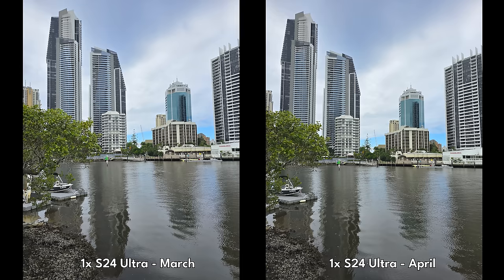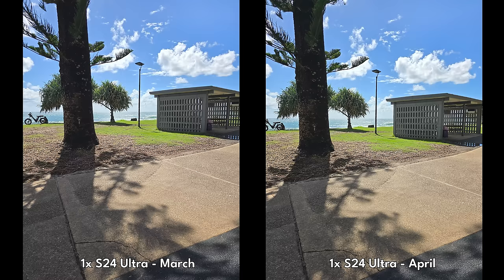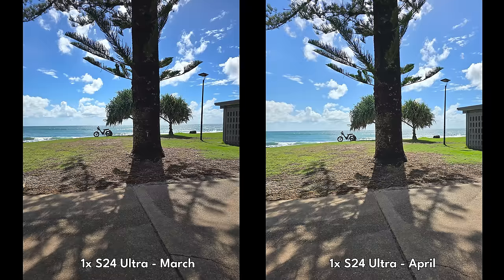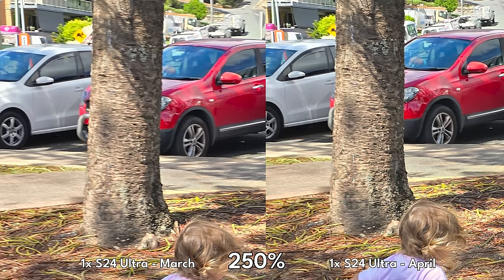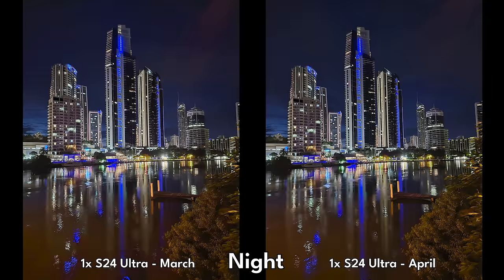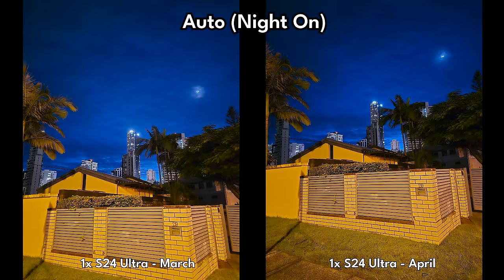S24 Ultra APRIL UPDATE! Fixed Yet?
Samsung quickly released the April update for the Galaxy S24 Ultra. They outlined a number of fixes and I wanted to test them.

00:00 - Introduction
00:45 - Photo Comparison
01:56 - Video Comparison
02:30 - Release Notes
04:07 - ExpertRAW Updates
06:27 - Zoom Comparison
07:22 - Instant Slowmo Update